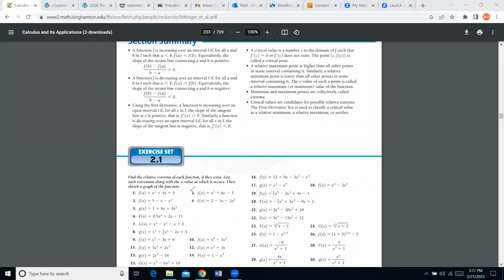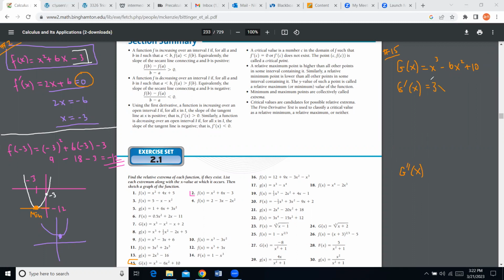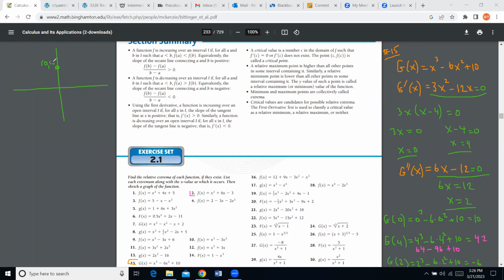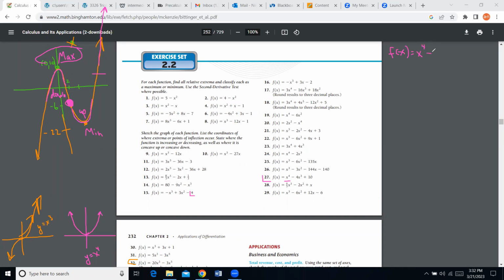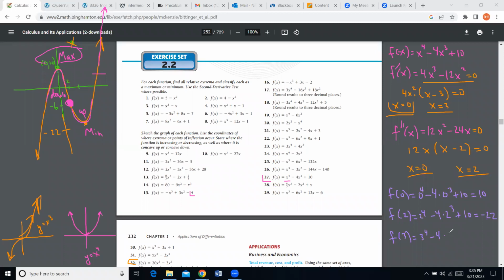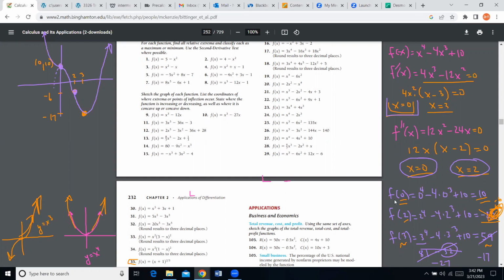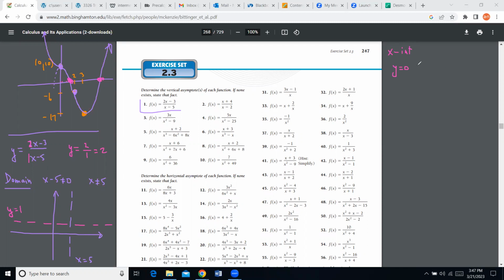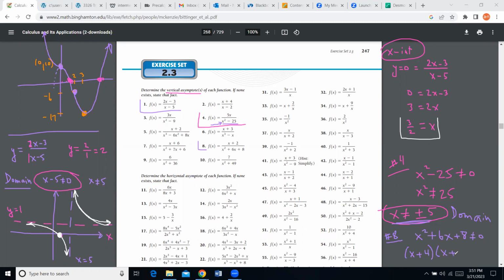Business Calculus. Rational functions.